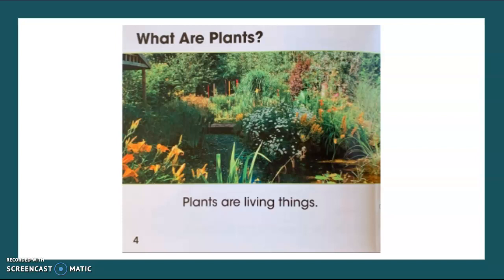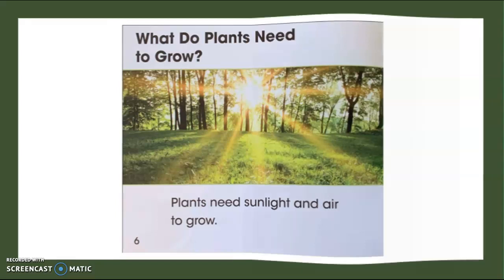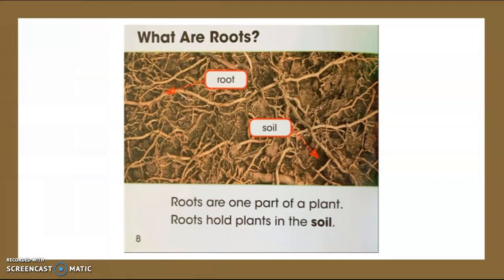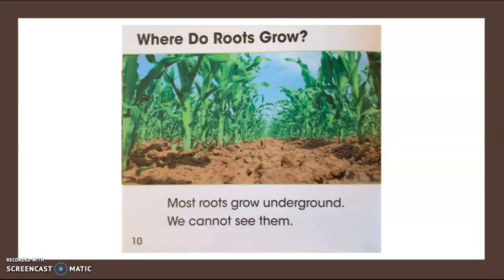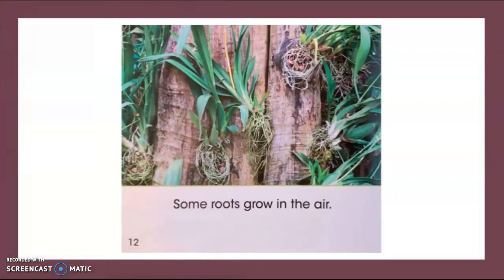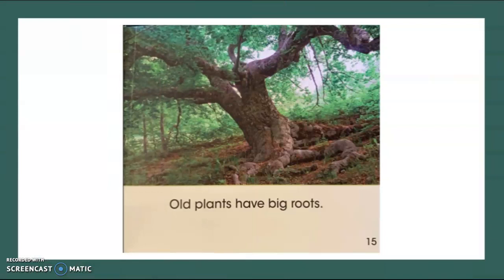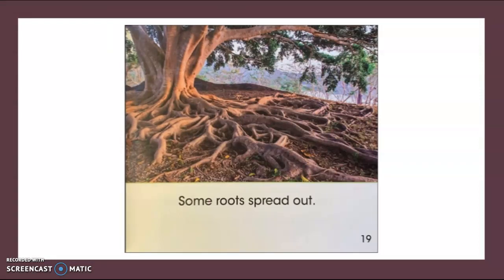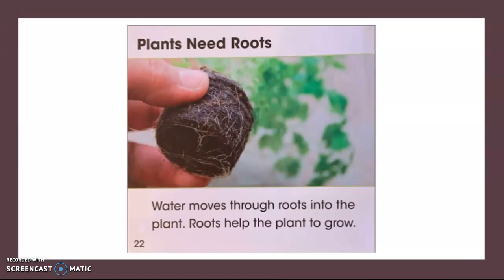All About Roots by Claire Throp (Read Aloud)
This book is not my original work, I simply read it aloud.

I am not looking to monetize this video in any way, this is just being posted for the benefit of my students' educational purposes while we have undergone distance learning due to the COVID-19 outbreak.